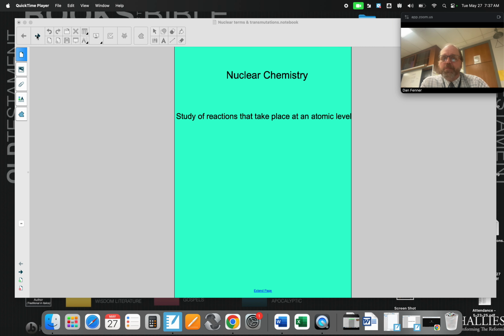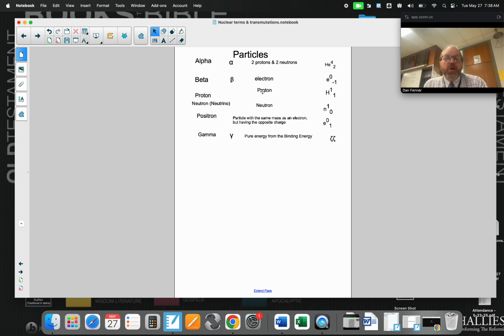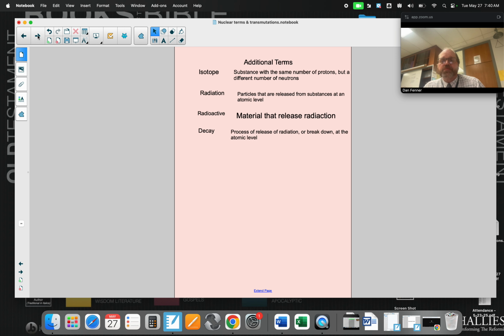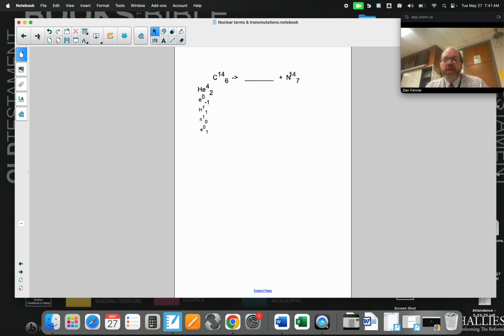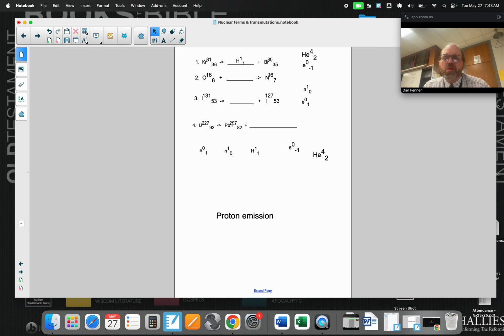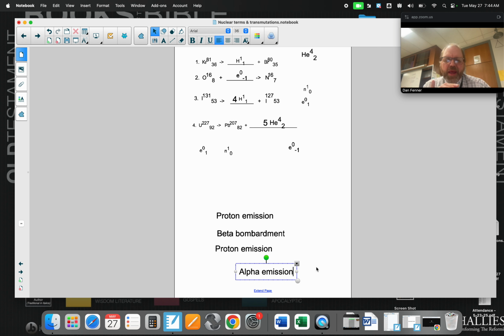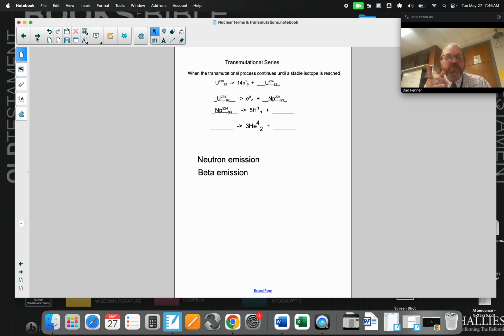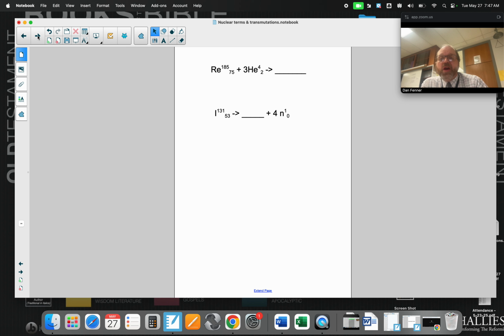Day 171 Nuclear Terms & Transmutation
Today, we will begin our examination of nuclear chemistry by identifying ket terms associated with the process, and looking at transmutations.  This is the way the reactions take place at an atomic level in nuclear change.